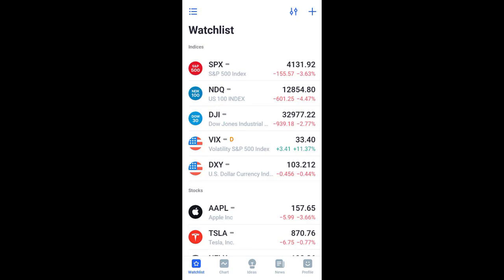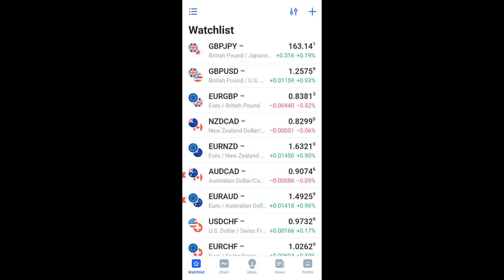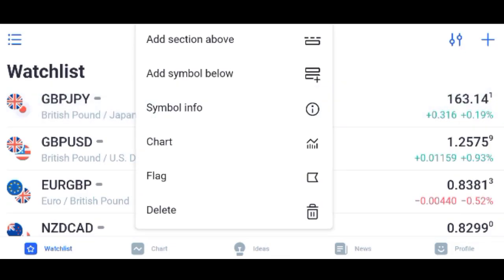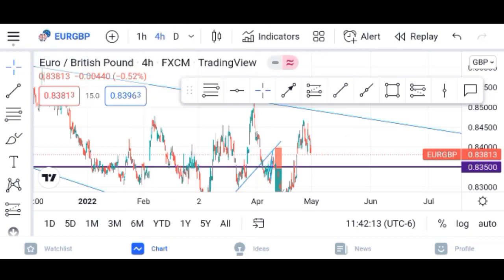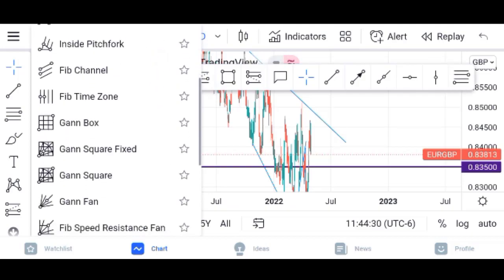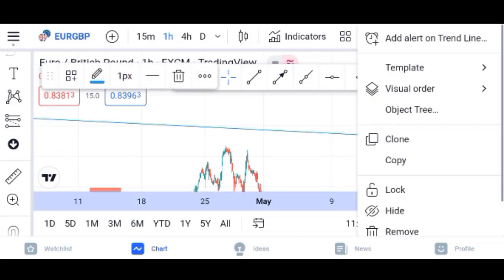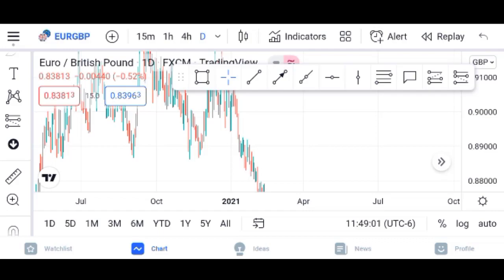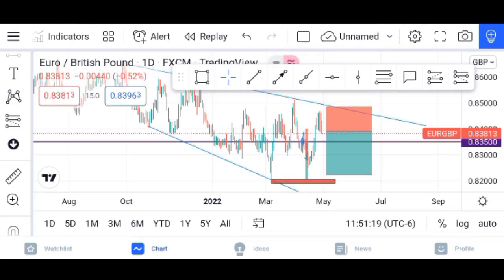How To Use Trading view Charting Platform On Mobile Phone To Analyze Forex Chart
How To Use Trading view Charting Platform On Mobile Phone

TradingView is one of the best charting trading platforms to help you analyze your trades.
in this video i will teach you all how to use Trading View app on your mobile phone to help you improve your trading journey.